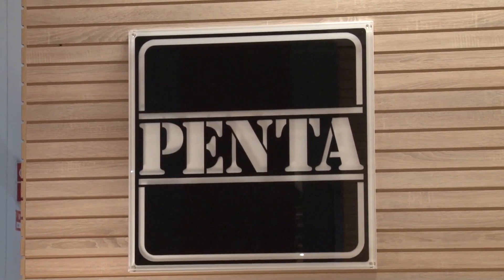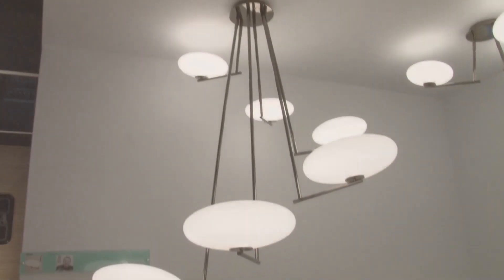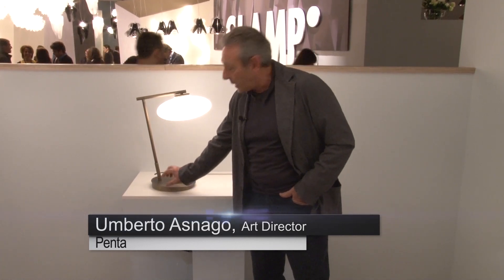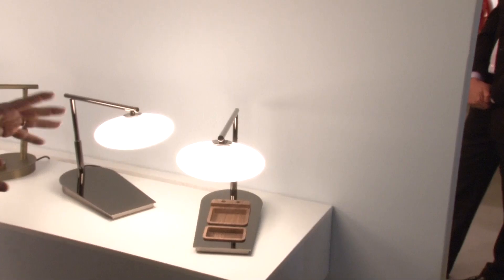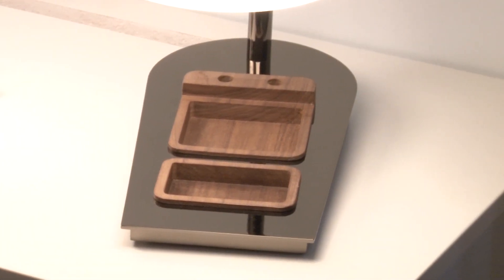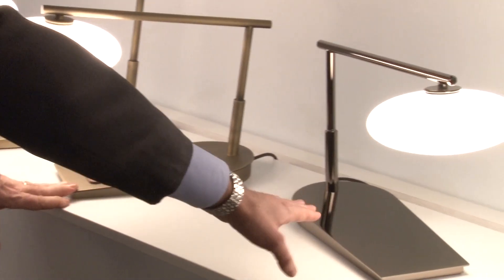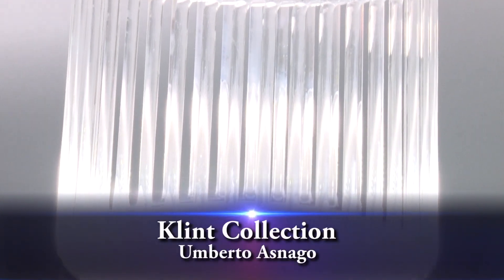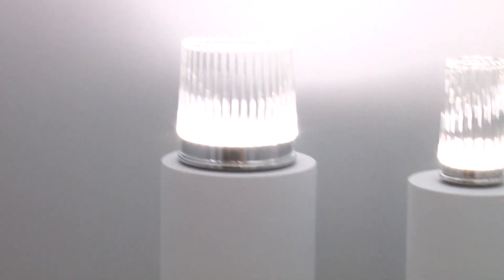Penta Contemporary Lighting at Euroluce 2013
Penta is about great lighting that strikes a delicate balance between atmosphere and functionality. This Italian manufacturer merges architectural elements with essential forms to create flawless lighting with timeless elegance. These pieces rely on the interplay of light with various materials—blown or frosted glass, wood, metal, and fabric— to create atmosphere. The result is vibrant lighting imbued with a personality to suit your tastes and needs.